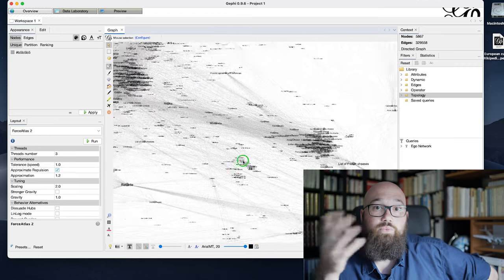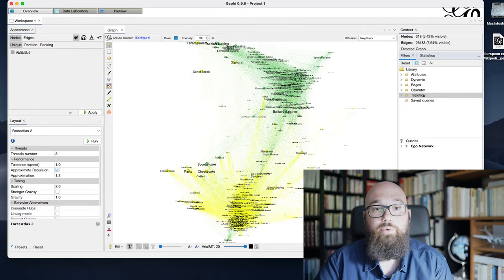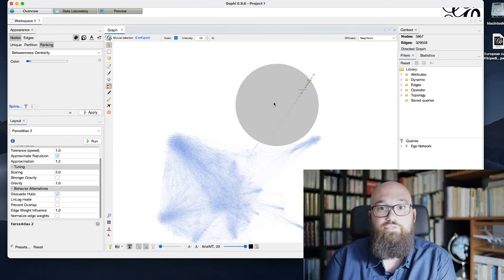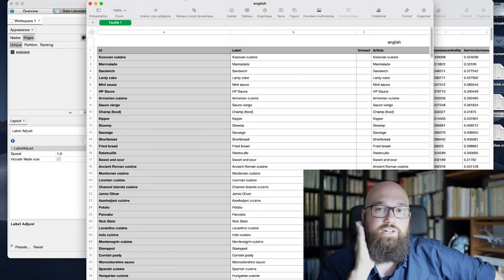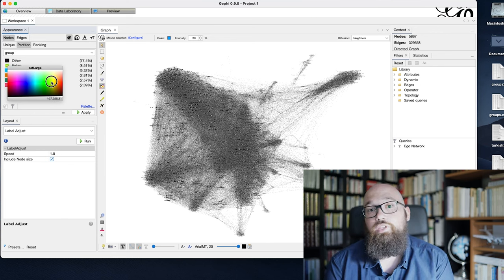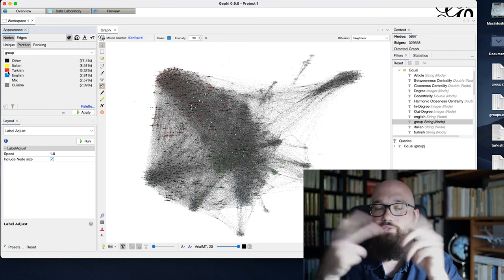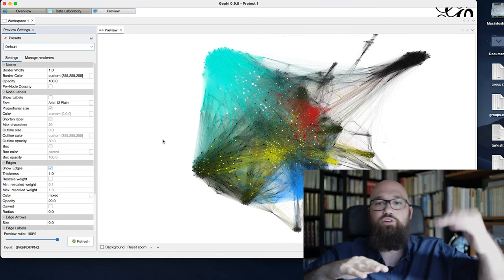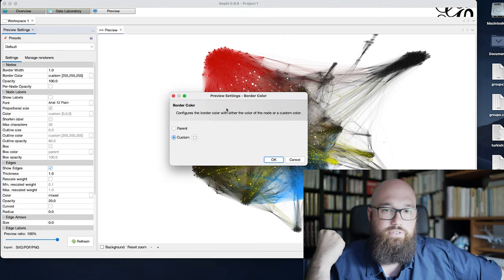Network Analysis 2/4 - Exploration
This video is part of an experimental process of 'double blind' network comparison which consists of giving the same dataset to two network analysts and to confront their methodological choices, results and interpretations.

In this video, I'm exploring the network.

Mathieu Jacomy and I have analyzed the same network separately so that we can compare how different our observations are. Check the website of the project